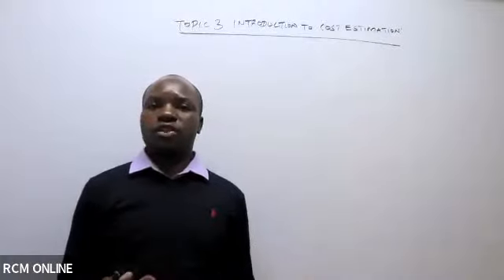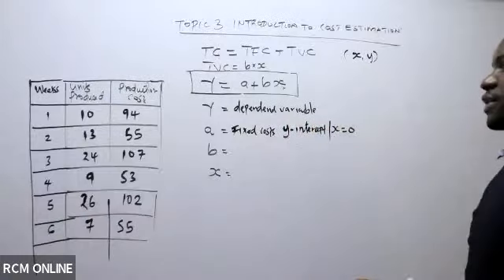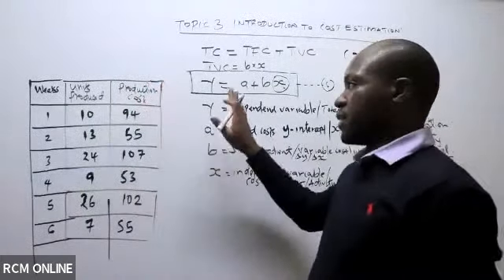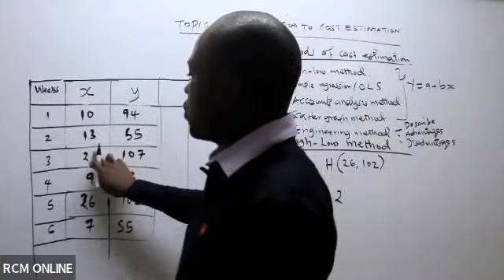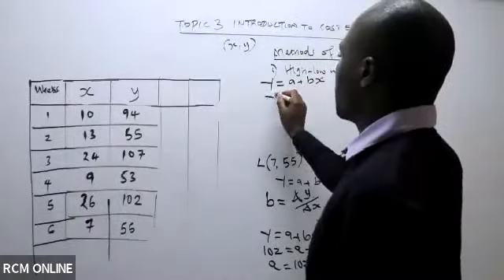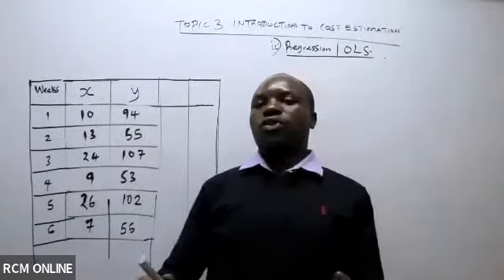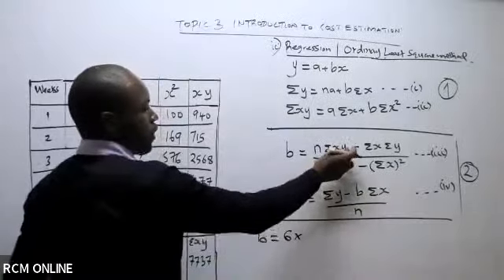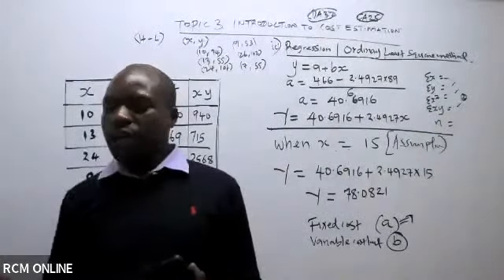Management Accounting-Introduction to Cost Estimation(High-low and Regression Analysis Method)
We are located at Commonwealth  house 5th floor and we offer both Online and Physical classes to fit your schedule.
𝐅𝐞𝐞𝐬 𝐩𝐞𝐫 𝐮𝐧𝐢𝐭:
 Online: Ksh 4,800
 Physical: Ksh 7,000
𝐂𝐨𝐮𝐫𝐬𝐞𝐬 𝐨𝐟𝐟𝐞𝐫𝐞𝐝:
✅ CPA✅ CIFA✅ ATD✅ BDA✅ CS✅ CAMS✅ CFFE
Start your week strong and join the winning team.